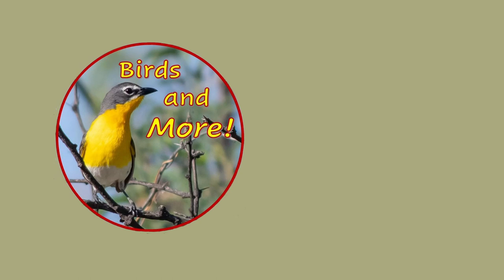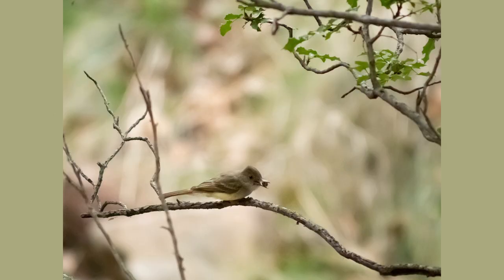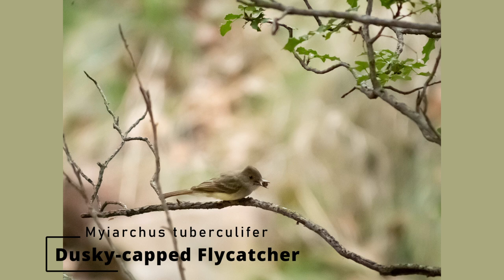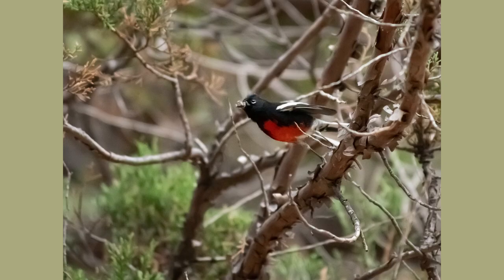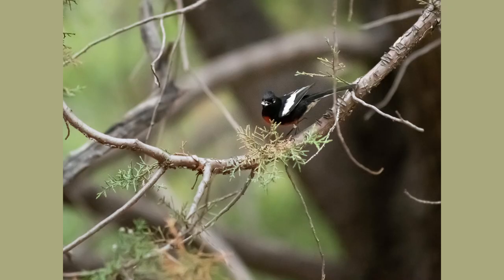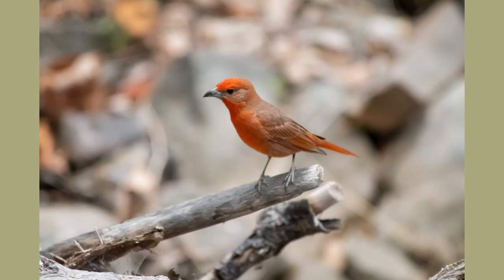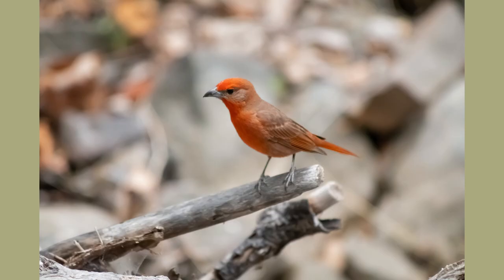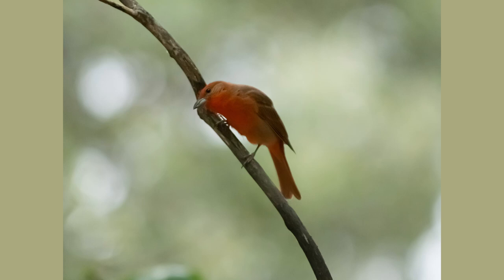Episode 1: New Birds and a Cloudy Day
Episode 1: A cloudy day turned out to be a great day for bird photography.
This is the first of an informal weekly vlog where we'll visit new places as well as familiar ones. The goal is to learn something new while enjoying the beauties of Southern Arizona.

Bird books I like:
Birds of Southeast Arizona - Richard Taylor
Sibley Birds West - David Allen Sibley
National Audubon Society Field Guide to Birds - Western Region
All About Birds Southwest - The Cornell Lab of Ornithology

My gear:
Nikon D7500
Nikon D780
Nikkor AF-S 50 mm 1.4 G
Nikkor AF-P 10-20mm 1.45-5.6 G
Nikkor AF-S 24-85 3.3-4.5 G VR
Rokinon 14mm 2.8 ED AS IF
Tokina AT-X 100-300mm f/4 AF
Manfrotto 190 tripod with MHXPRO-BHQ2 ball head
DJI Mini 2 drone
I really like WD external hard drives
I also like San Disk and Lexar SD cards